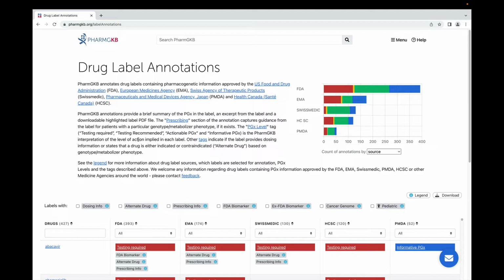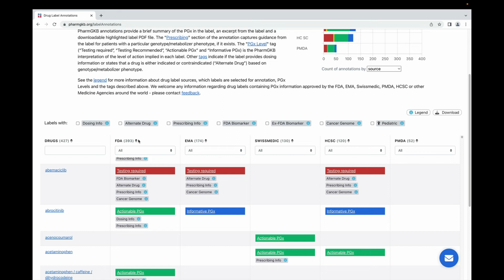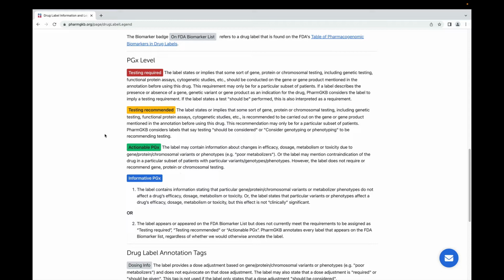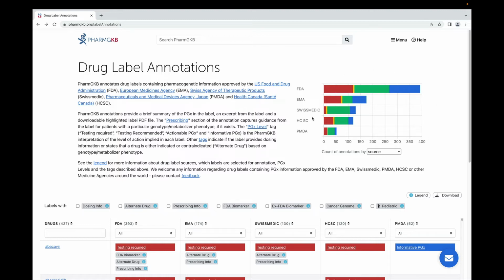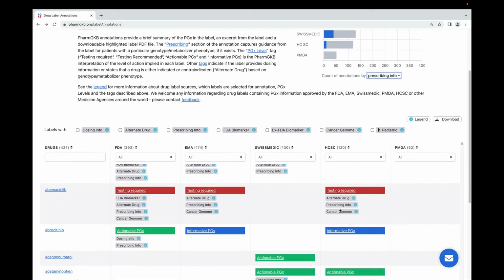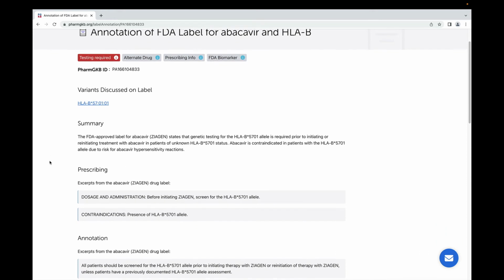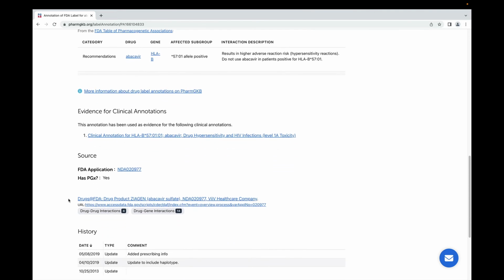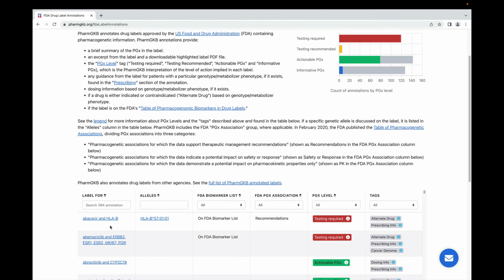Walkthrough of PharmGKB drug label annotations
A video walkthrough of the main features of PharmGKB's drug label annotations.